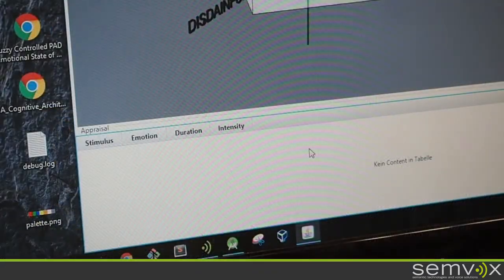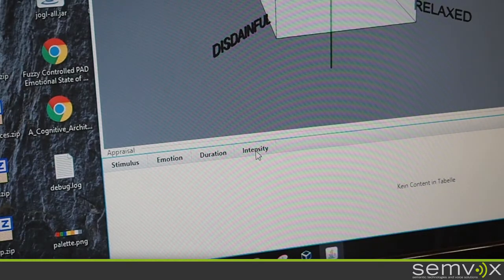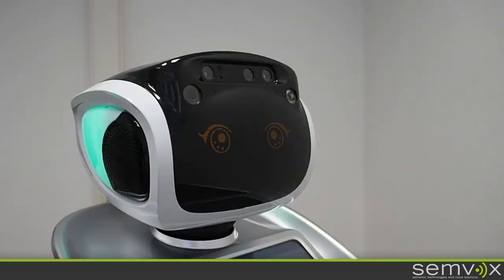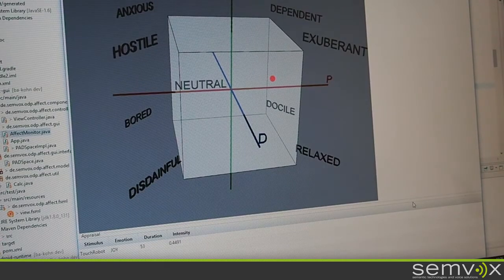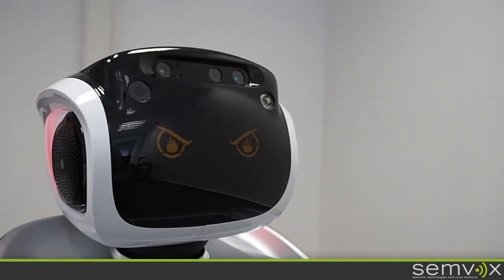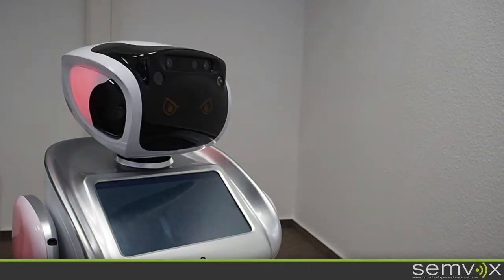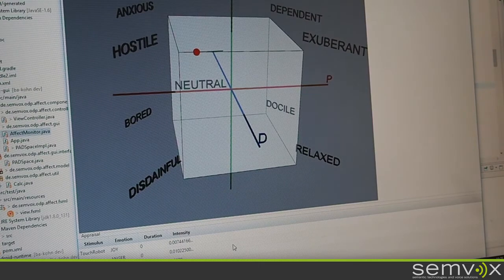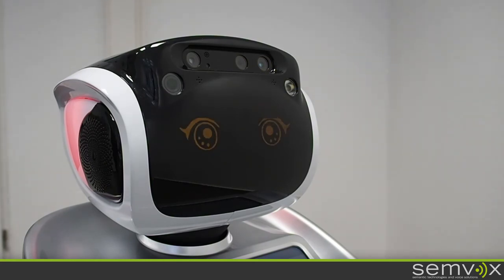Context-aware Emotional Modeling with Sanbot and SemVox ODP S3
Marek explains how emotional states can be modelled on a robot using SemVx ODP S3 and how they become more natural due to the context-awareness featured by ODP S3.